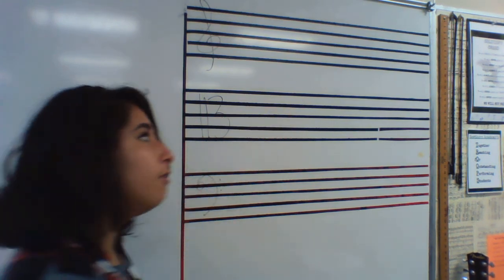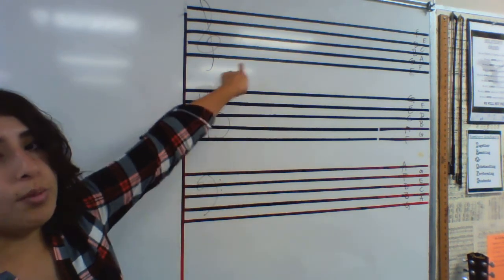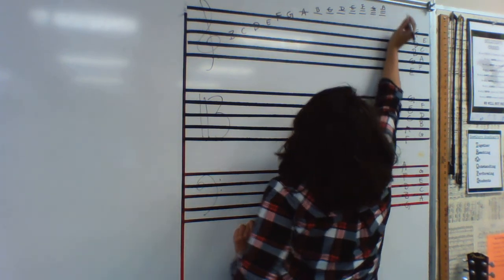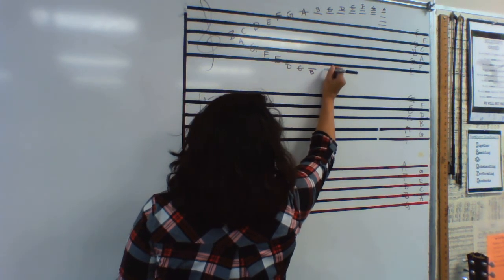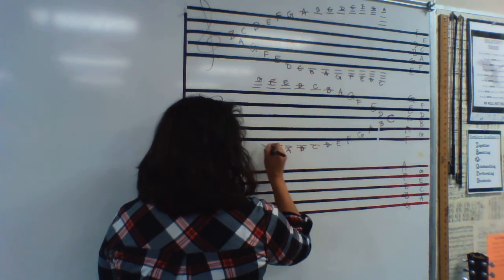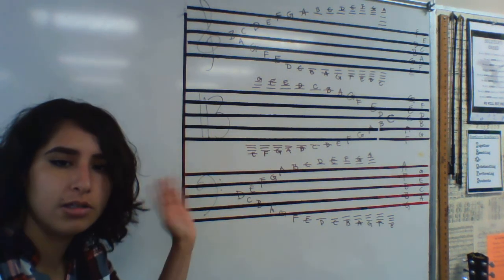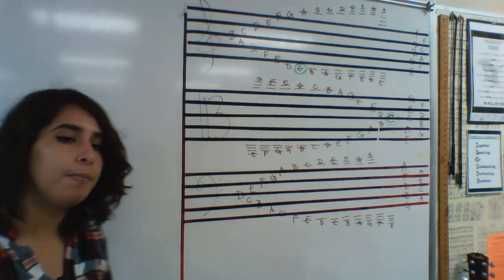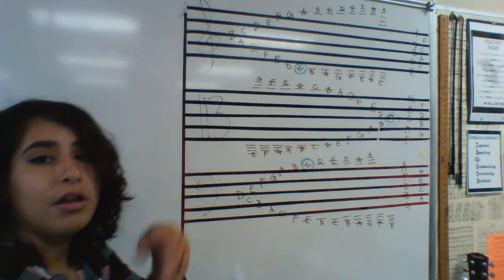Learning Complex Notation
Learning about notation that extends beyond the staff. Using Ledger lines.